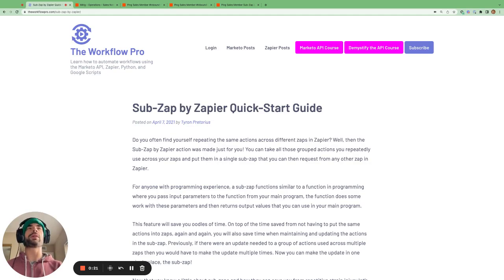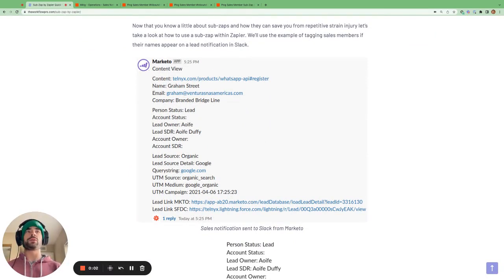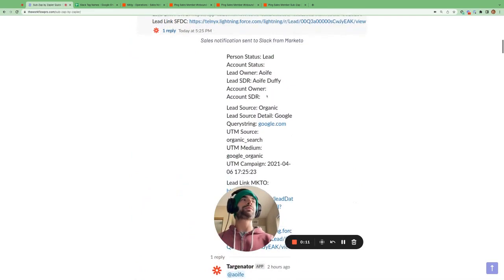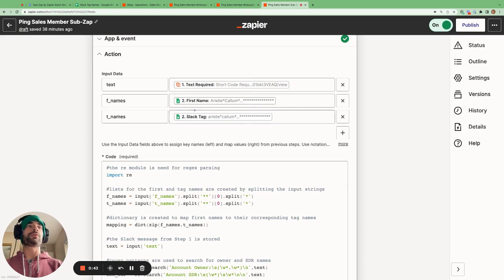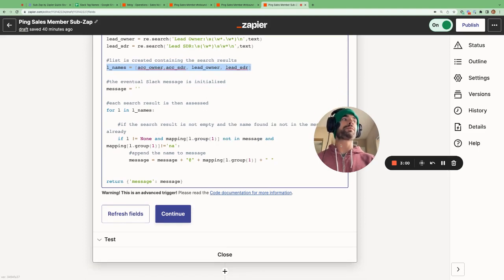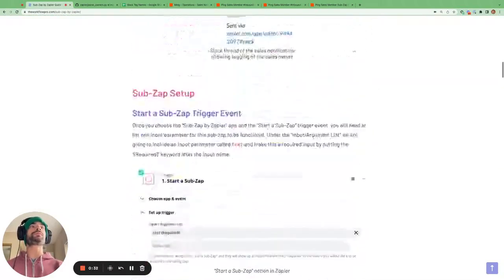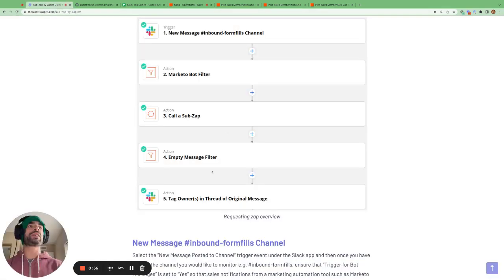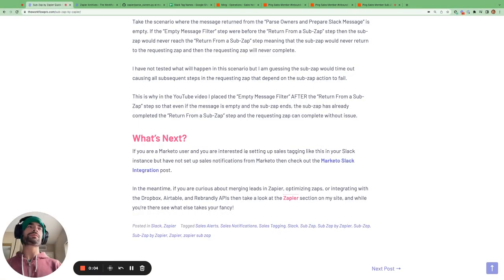Sub Zap By Zapier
Learn how sub zaps in Zapier work and get a walkthrough of how to request sub zaps from your main Zapier flows.